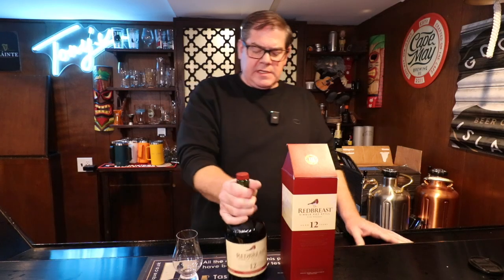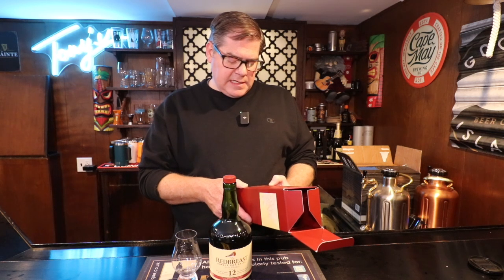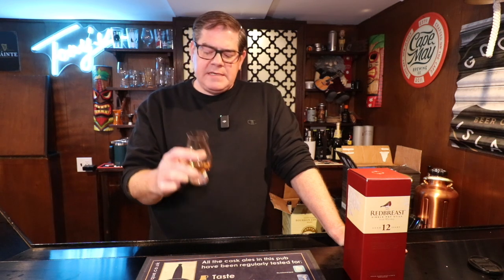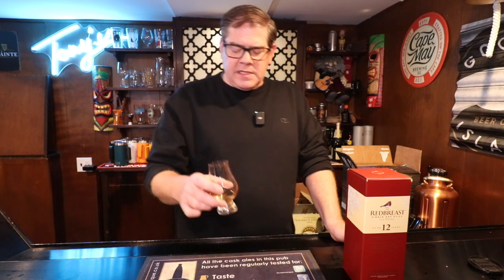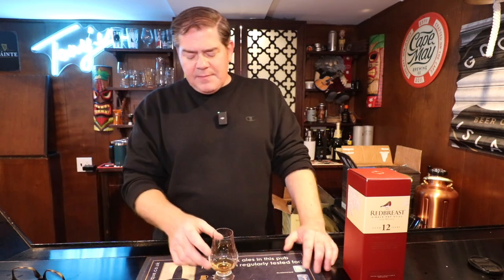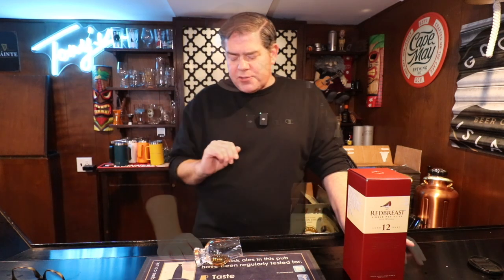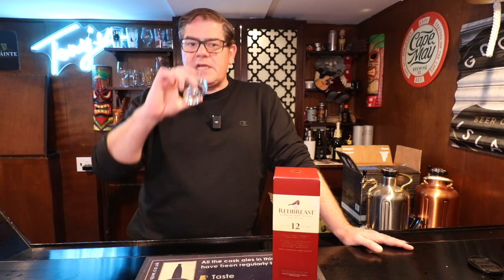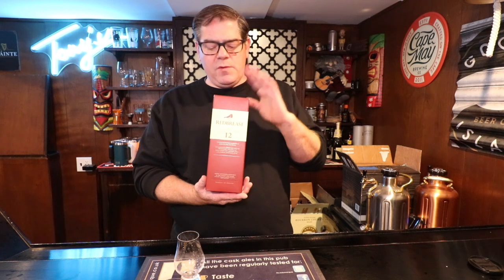Redbreast 12 Whiskey - Whiskey Wanderings: From Beer to Barrel - Episode 2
This is a new series which will begin appearing alongside my beer reviews.

ABV 40%

AGED SINGLE POT STILL IRISH WHISKEY
Our signature bottling, Redbreast 12 Year Old boasts the complexity and distinctive qualities of pot still whiskey. Matured in a combination of bourbon and sherry casks, the distinctive Redbreast sherry style is a joy to behold in every bottle.